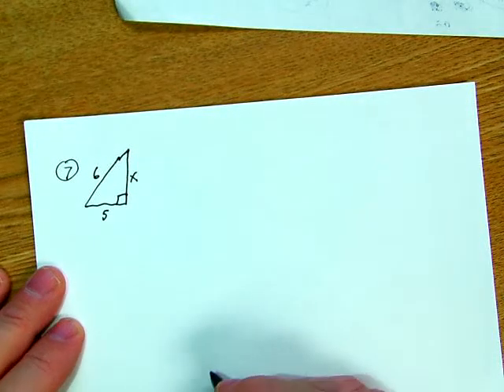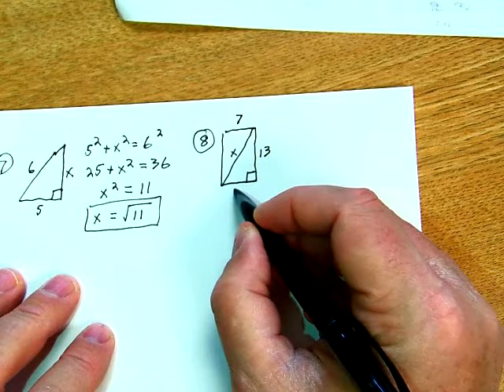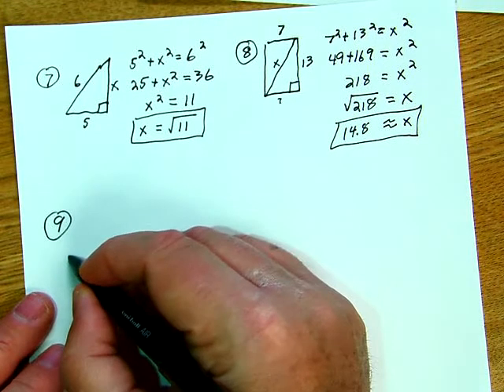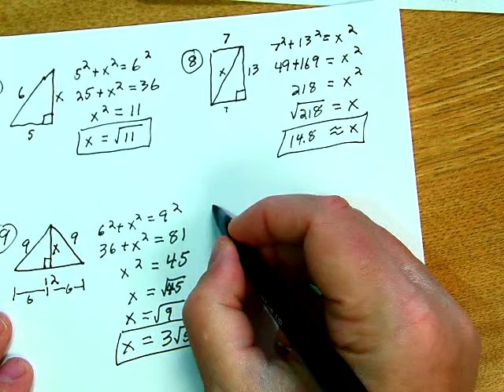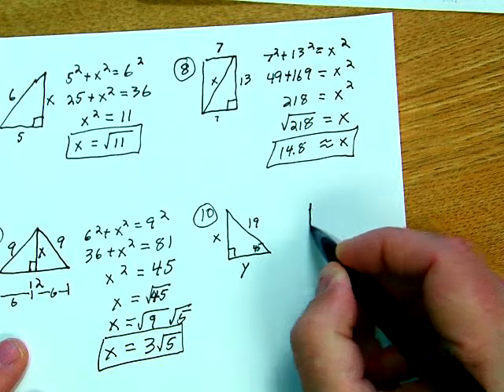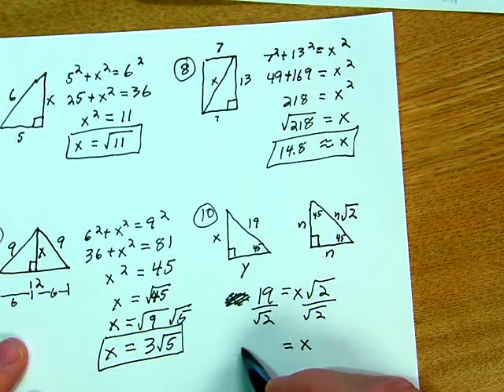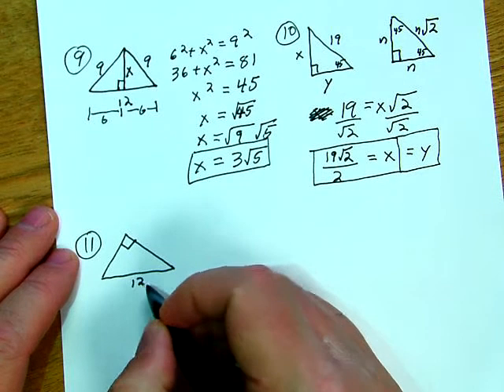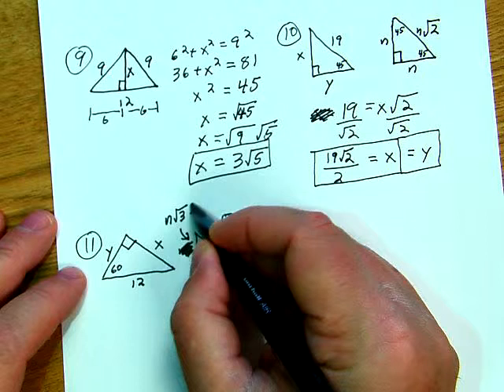7 Practice Test 7-11x